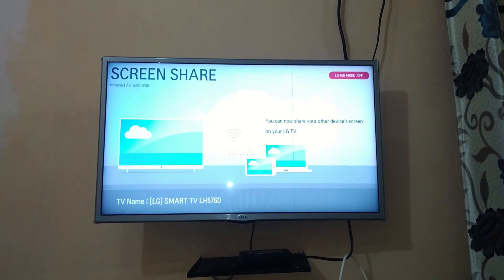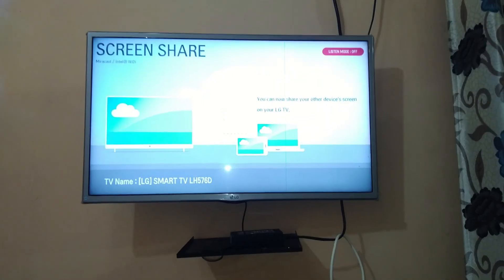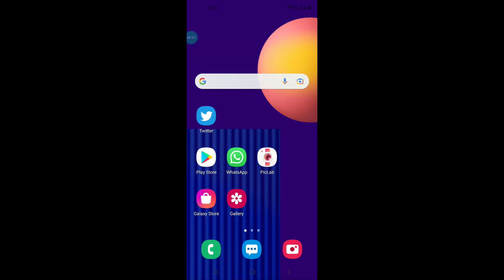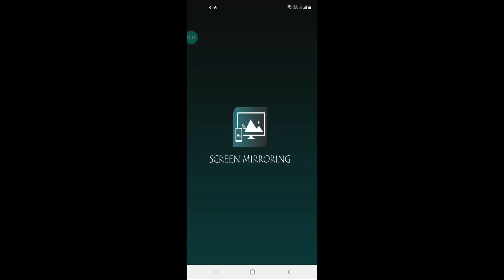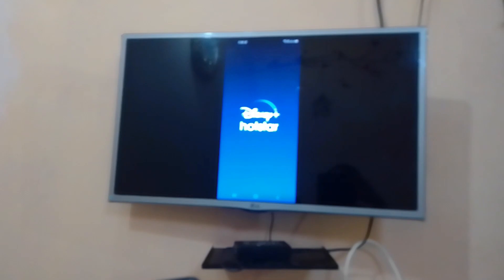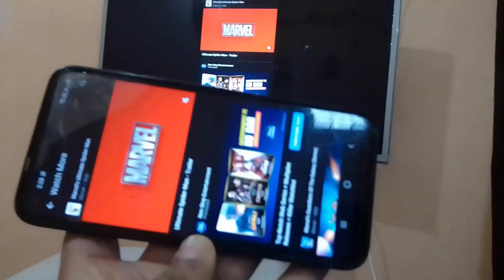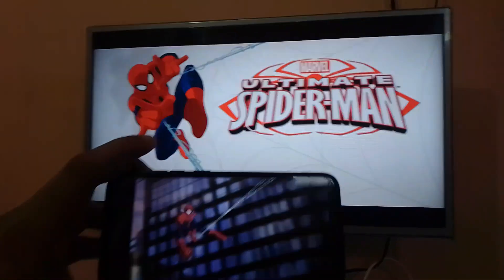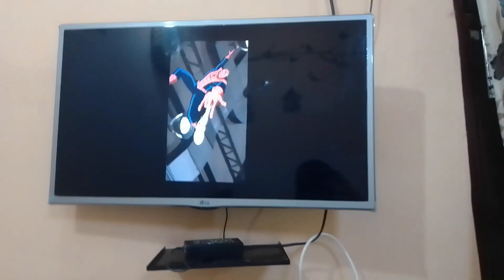How To Cast Disney Plus To TV Without Chromecast | How To Cast Disney Plus On To Your TV?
Welcome to my Technical Channel! I’m Praveen Gosain and I am offering short tech tutorials for quick solutions.

About This Video:

You can use Screen Sharing or Screen Casting feature in your TV and connect phone screen to TV and enjoy watching Disney Plus. Hotstar Disney Plus is good to enjoy videos, movies and music for kids and elderly as well. This method is suitable those who don’t want to buy Chromecast. I’ve given steps by steps information on how to cast Disney Plus from phone to TV. As a technical guide, I am going to share you with the most preferable method to do this process and enjoy Disney channel comfortably. Activate Disney Plus on TV with this tip. Enjoying watching Disney channel on the big TV screen without going to DisneyLife.ie/Activate. There is no need to know how to login to Disney Plus on smart TV when you use this casting method.

If you don’t have Smart View or Casting option in your phone, download this app